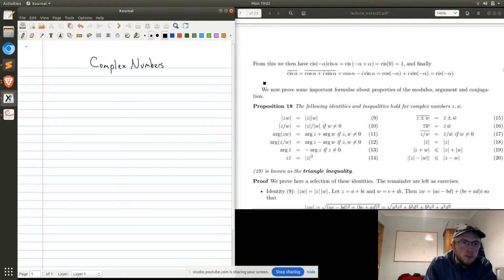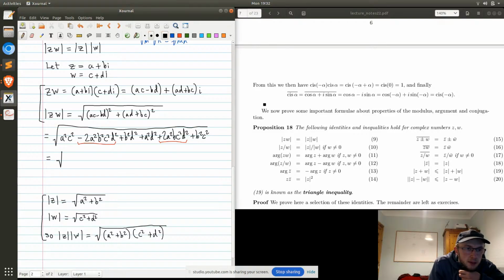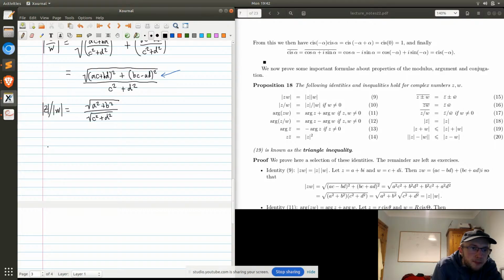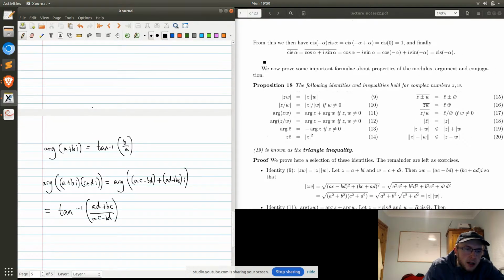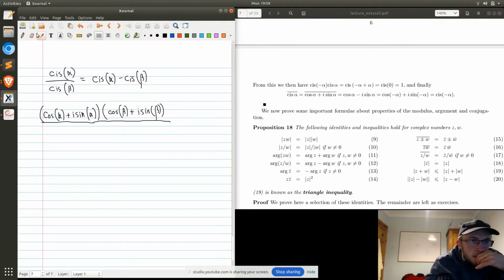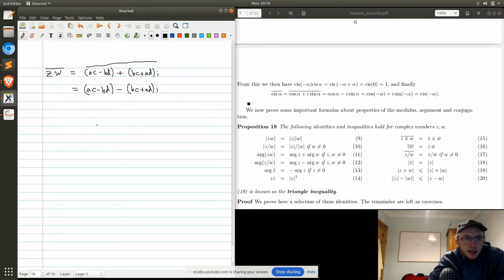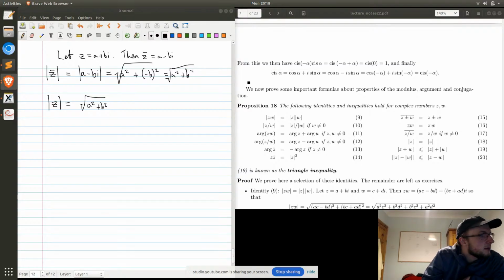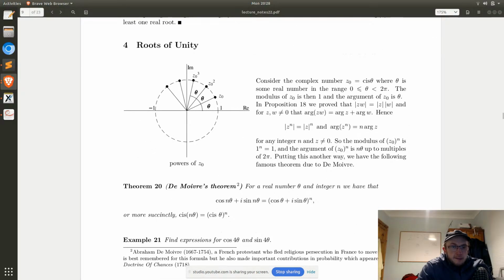Introduction to Complex Numbers II (Oxford Notes)